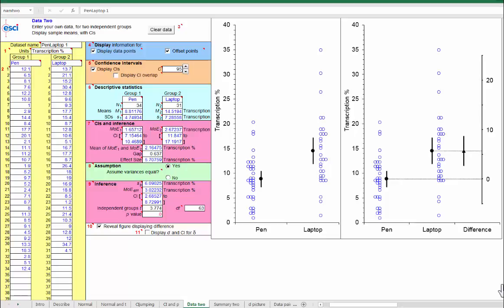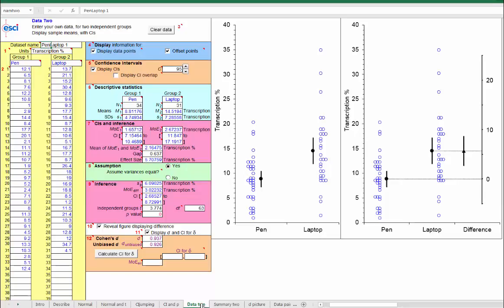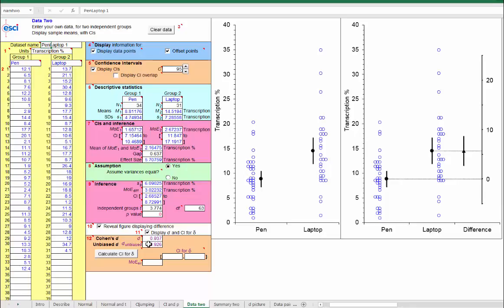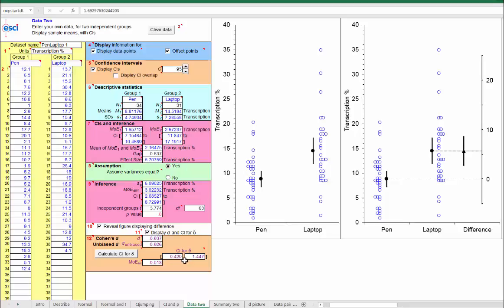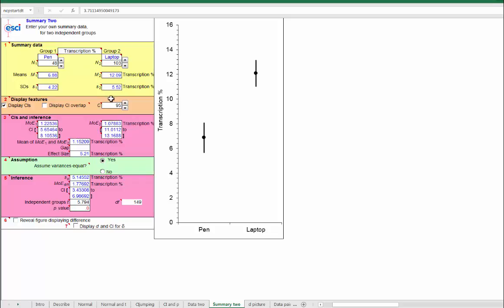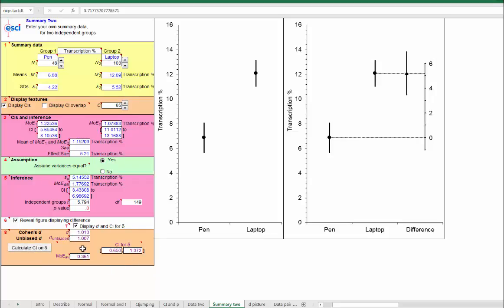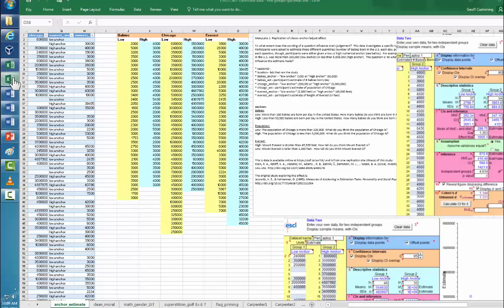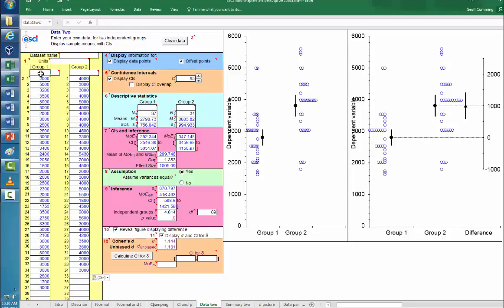7.2 More independent groups, for ITNS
ESCI intro chapters 3-8, Data two. Cohen’s d and dunbiased. CI for delta . ESCI intro chapters 3-8, Summary two. End-of-chapter exercises, with ESCI. This is a video to go with the book: Introduction to The New Statistics: Estimation, Open Science, and Beyond (Routledge 2017) by Geoff Cumming & Robert Calin-Jageman.